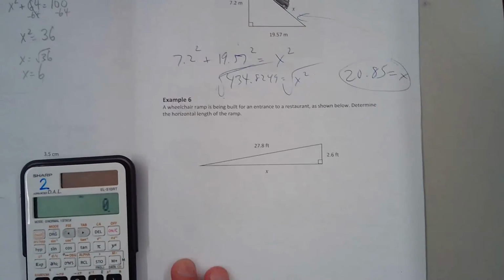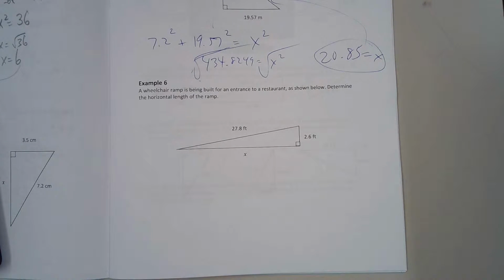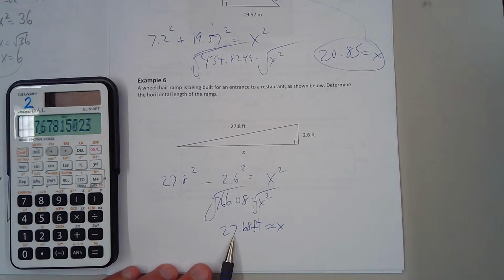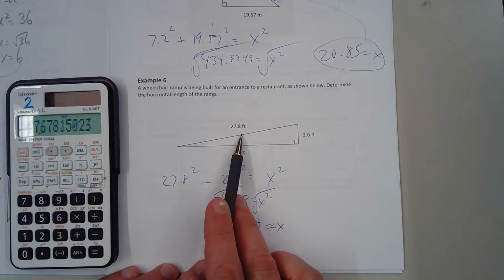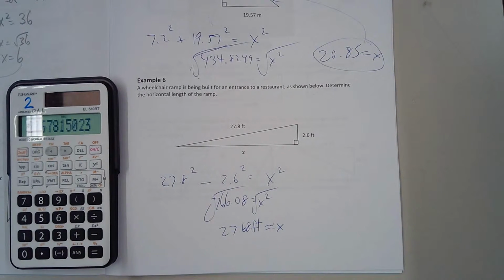Unit5: pages 7, 10, 11